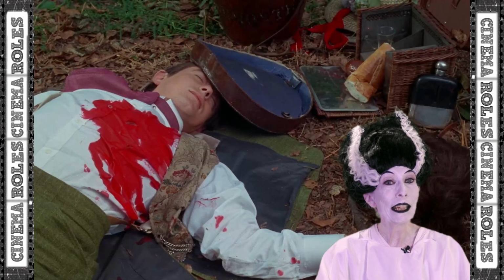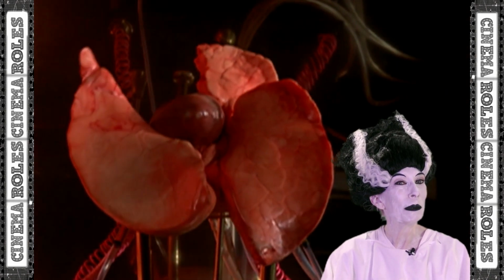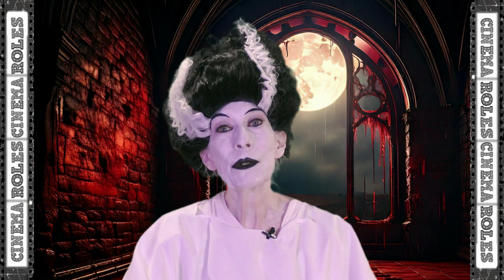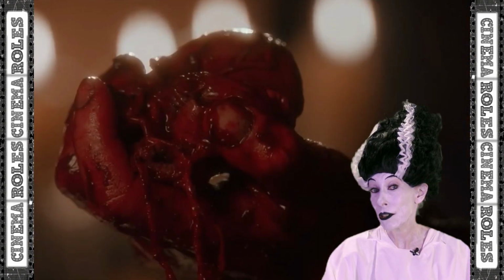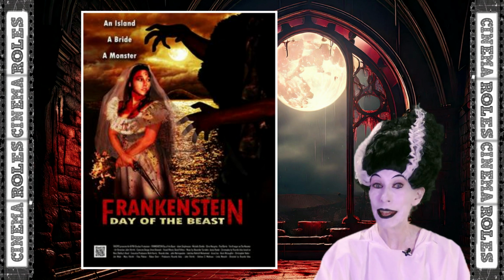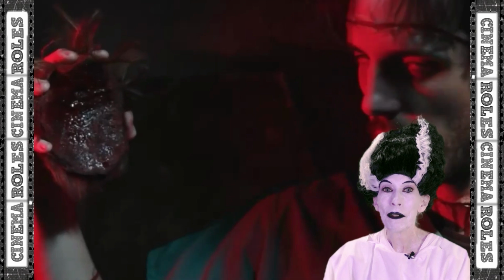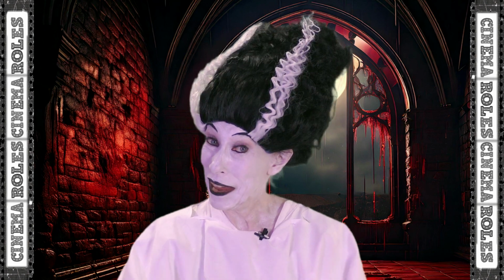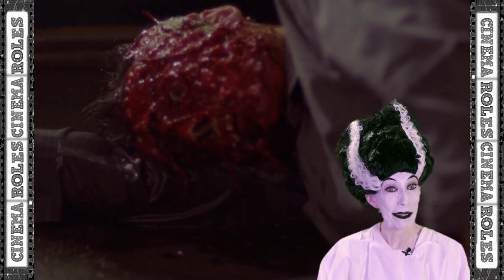Six Goriest Frankenstein Movies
The gore factor in Frankenstein movies has exploded exponentially over the years.  In this video, I count down to the goriest Frankenstein movie of all from a list of six chosen from the 84 Frankenstein movies that I watched last month.  Just in time for Halloween!

And here's a list of the 84 Frankenstein movies I watched (with links to where you can see them on YouTube (if availbale)):

Frankenstein (1910)
Frankenstein (1935)
Son of Frankenstein (1942)
Frankenstein Meets the Wolf Man (1943)
House of Frankenstein (1944)
Abbott & Costello Meet Frankenstein (1948)
The Curse of Frankenstein (1957)
The Revenge of Frankenstein (1958)
I Was a Teenage Frankenstein (1958)
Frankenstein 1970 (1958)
Frankenstein’s Daughter (1958)
The Evil of Frankenstein 1964)
Frankenstein Conquers the World (Frankenstein vs. Barugan) (1965)
Frankenstein Meets the Space Monster (1965)
Mr. Magoo’s Dr. Frankenstein (1965)
Jesse James Meets Frankenstein’s Daughter (1966)
Frankenstein Created Woman (1967)
Frankenstein Must be Destroyed (1969)
Assignment Terror (1970)
The Horror of Frankenstein (1970)
Lady Frankenstein (1971)
Dracula, Prisoner of Frankenstein (1972)
Frankenstein 80 (1971)
Santo vs. La Hija de Frankenstein (1972)
Frankenstein: The True Story (1973)
Flesh for Frankenstein (1973)
Blackenstein (1973)
Mary Shelley’s Frankenstein (1973 - TV)
The Erotic Rites of Frankenstein (La Maldicion de Frankenstein) (1973)
Frankenstein & the Monster from Hell (1974)
Frankenstein’s Castle of Freaks (Terror! Il castello delle donne maledette) (1974)
Young Frankenstein (1974)
The Rocky Horror Picture Show (1975)
Terror of Frankenstein (1977)
Frankenstein Island (1981)
Frankenweenie (1984)
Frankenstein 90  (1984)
The Monster Squad (1987)
Frankenstein Unbound (1990)
Frankenhooker (1990)
Rasuto Furankenshutain (The Last Frankenstein) (1991)
Frankenstein 2000 Ritorno dalla Morte (1992)
Frankenstein (1992)
Mary Shelley’s Frankenstein (1994)
Frankenstein and Me (1996)
Deformed Monsters a.k.a. The Creeps (1997)
Frankenstein Reborn: Fists of Fury (1998)
Rock ‘n Roll Frankenstein (1999)
Billy Frankenstein (1999)
Frankenstein (2004)
Frankenstein (2004)
Bikini Frankenstein (2010)
Frankenweenie Animated (2012)
The Frankenstein Theory (2013)
Frankenstein’s Monster (2014)
Army of Frankensteins (2013)
I, Frankenstein (2014)
Frankenstein (2015)
Victor Frankenstein (2015)
Frankenstein vs. the Mummy (2015)
Beach Blanket Frankenstein (2015)
Frankenthug (2017)
Tales of Frankenstein (2018)
Frankenstein’s Creature (2018)
The Strange Life of Dr. Frankenstein (2018)
Frankenstein (2021)
Frankenstein (2023)
Amityville Frankenstein (2023)
Las Vegas Frankenstein (2023)
Frankenstein Ruins Halloween (2023)
Frankenstein Legacy (2024)
Lisa Frankenstein (2024)

CHAPTERS

0:00 - Intro
0:10 - Rise of the Gore Factor with Hammer Horror
2:09 - Lull in the Gore Factor
3:40 - 6th Goriest - Frankenstein's Army 2013
4:40 - 5th Goriest - The Last Frankenstein 2021
5:25 - 4th Goriest - Frankenstein Day of the Beast 2011
6:29 - 3rd Goriest - Frankenstein's Hungry Dead 2013
7:54 - 2nd Goriest - Frankenstein Reborn 2005
9:03 - Goriest Ever - Vampire Girl vs. Frankenstein Girl  2009